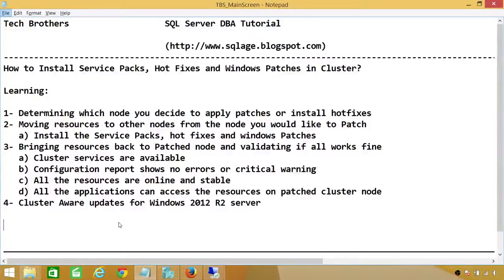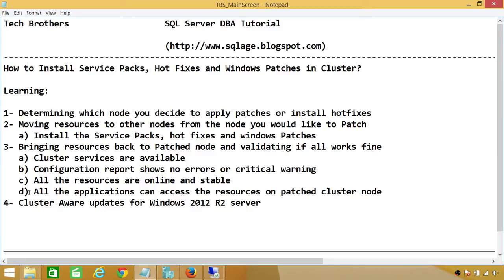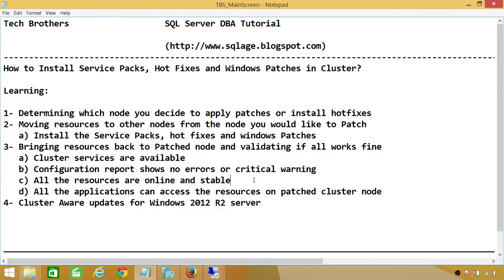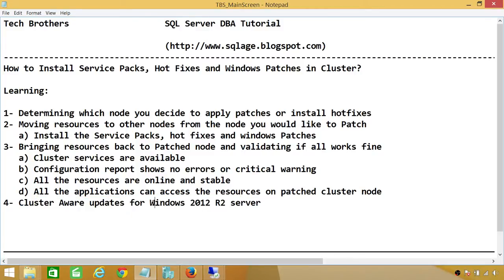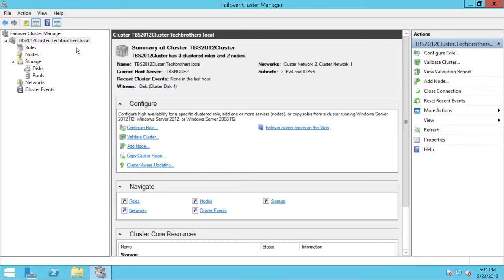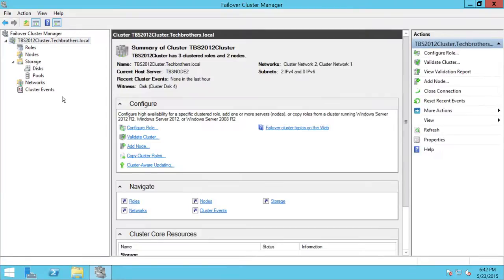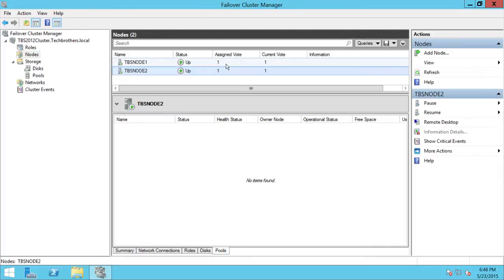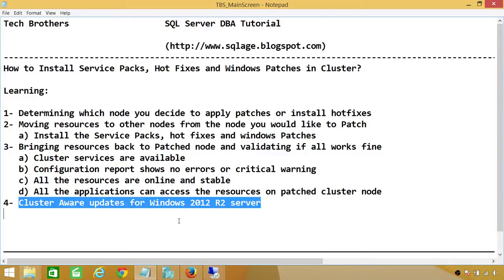SQL Server DBA Tutorial 26-How to Install Service Packs,Hot Fixes and Windows Patches in Cluster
In this video you will learn following:
1- How to install Service Packs, hot fixes and/or windows Patches in SQL Server cluster?
2- Determining which node you decide to apply patches or install hotfixes on?
3- Move resources from one node to another node in SQL Server cluster
4- Best practice to get a node ready for installing patches or hotfixes
5- Failing resources back to patched node after patch or hotfix installation
6- How to validate cluster functionality after installing patches or hotfixes
7- Brief overview of Cluster Aware Updates (CAU) in windows 2012 R2 configuration